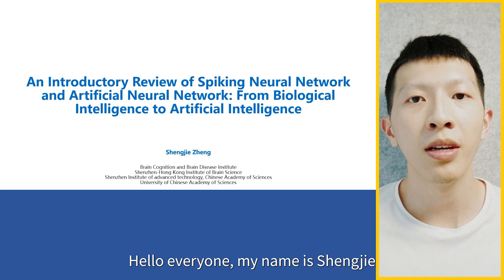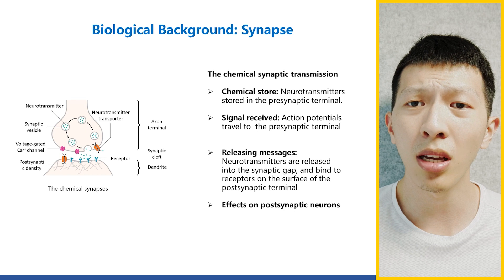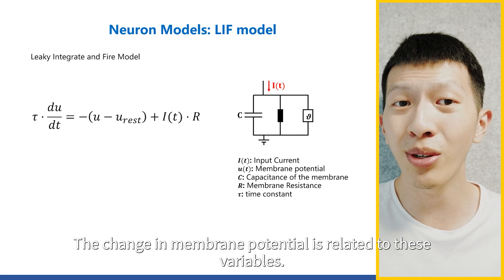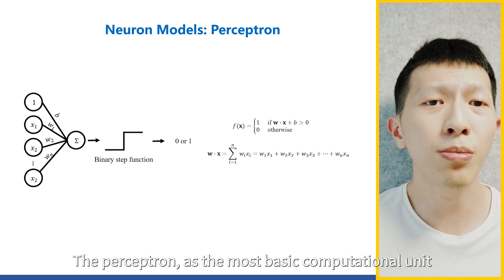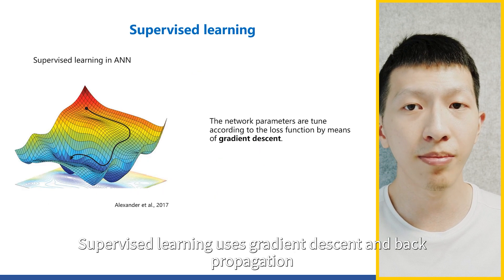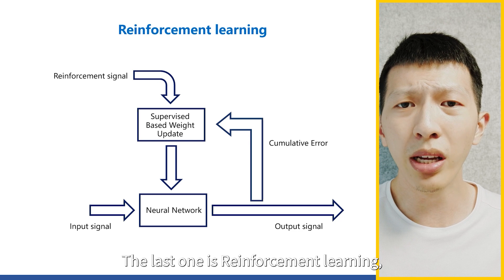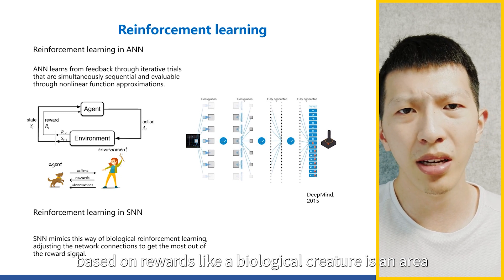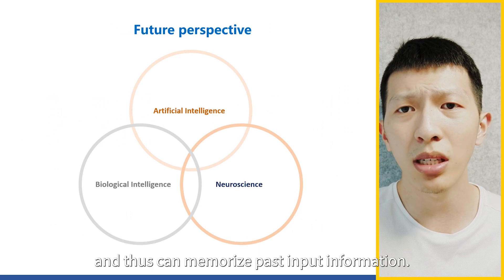An Introductory Review of Spiking Neural Network and Artificial Neural Network: Biologi Intel to AI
Authors

Shengjie Zheng1,2, Lang Qian3, Pingsheng Li4, Chenggang He2, Xiaoqi Qin5 and Xiaojian Li2
1University of Chinese Academy of Sciences, China
2Brain Cognition and Brain Disease Institute (BCBDI), Shenzhen-Hong Kong & Chinese Academy of Sciences, China
3Tsinghua University, China
4McGill University, Canada
5Beijing University of Posts and Telecommunications, China

Abstract

Stemming from the rapid development of artificial intelligence, which has gained expansive success in pattern recognition, robotics, and bioinformatics, neuroscience is also gaining tremendous progress. A kind of spiking neural network with biological interpretability is gradually receiving wide attention, and this kind of neural network is also regarded as one of the directions toward general artificial intelligence. This review summarizes the basic properties of artificial neural networks as well as spiking neural networks. Our focus is on the biological background and theoretical basis of spiking neurons, different neuronal models, and the connectivity of neural circuits. We also review the mainstream neural network learning mechanisms and network architectures. This review hopes to attract different researchers and advance the development of brain intelligence and artificial intelligence.

Spiking Neural Networks, Brain-Inspired Intelligence, Deep Neural Networks, Artificial Intelligence and Biological Intelligence.

00:00 Objective
00:24 What is intelligence?
01:41 Biological Background: Synapse
03:11 The Neuron Model
03:57  Neuron Models: LIF model
05:00  Neuron Models: H-H model
05:42 Neuron Models: Perceptron
06:22 Neuronal circuit
06:53 Supervised learning
07:47 UnSupervised learning
09:39 Reinforcement learning
11:27 Recurrent Neural Network
12:27 Future Perspective